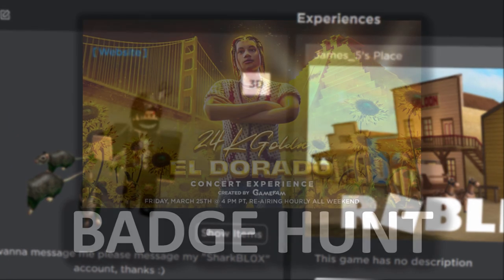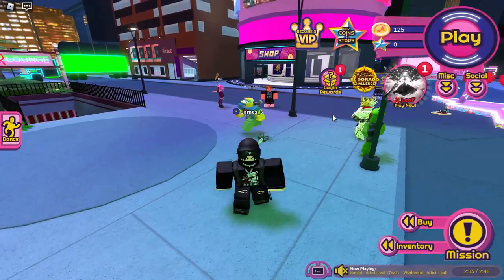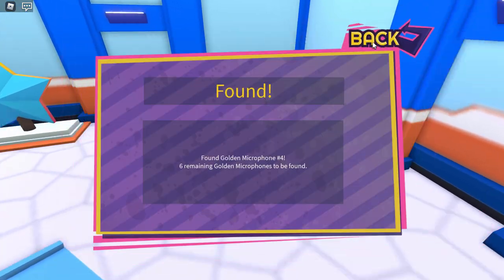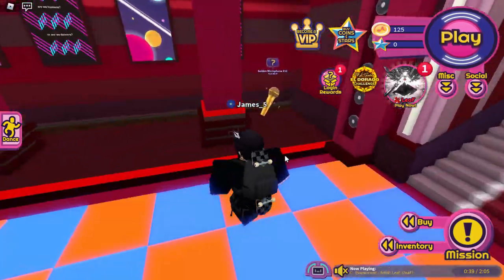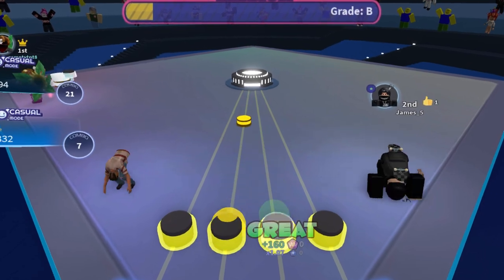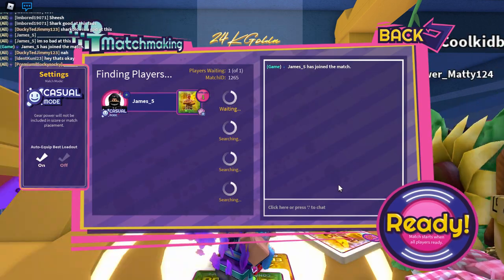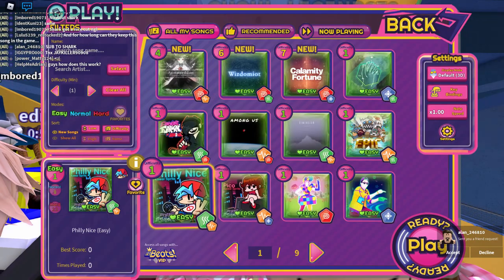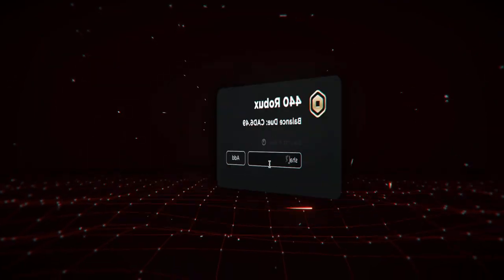GET THIS BADGE FOR FREE ACCESSORIES! 24kGoldn Challenge RoBeats! Music + Rhythm + RPG! (ROBLOX)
Today we are playing the RoBeats game to get the badge! Get this badge to unlock free accessories inside of the 24kGoldn Concert Experience! You will need to get this badge on a public server for this to work! The final challenge (challenge number 3) requires you to join a friend.